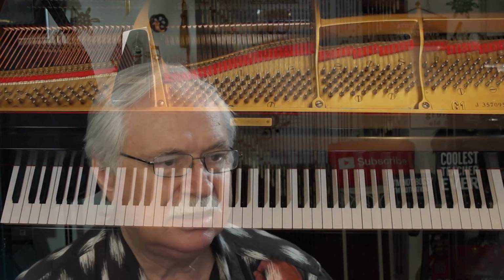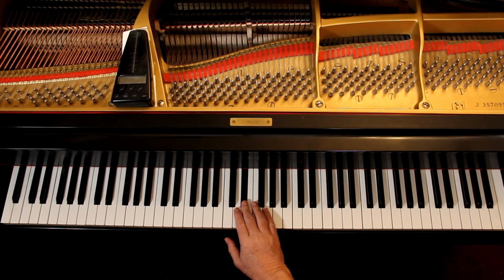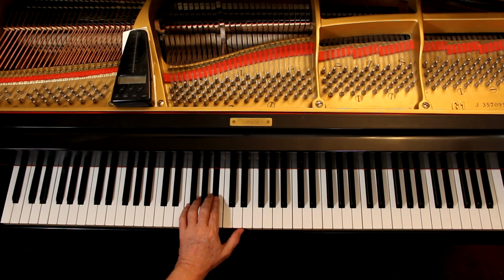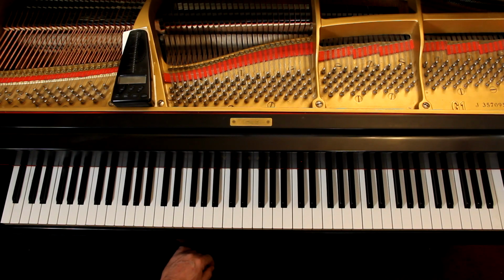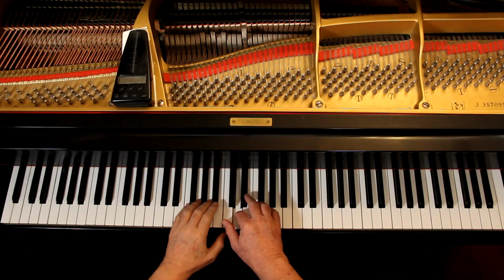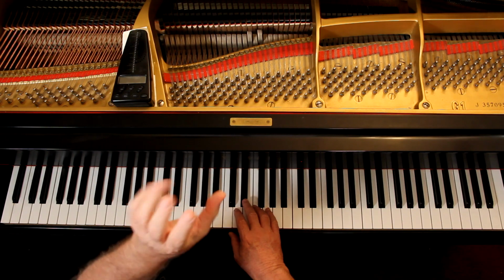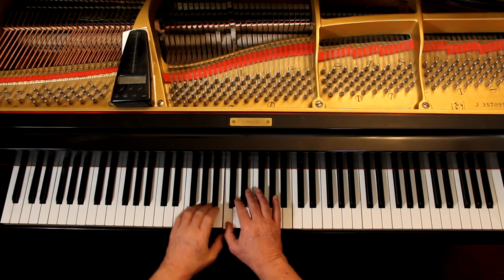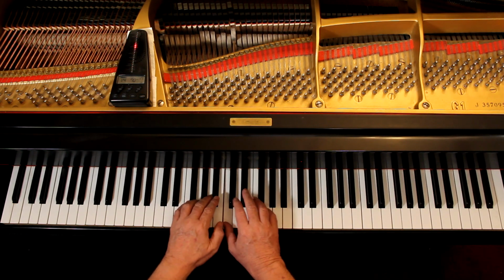Faber Adult Piano Adventures All-in-One Piano Book 1, Page 110, Sleeping Beauty Waltz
An in-depth piano lesson on how to play Sleeping Beauty Waltz in Faber Adult Piano Adventures All-in-One Piano Book 1, Page 110.
by Tchaikovsky

Things to Remember - 0:00
Play with Me - 13:40
Duet Things to Remember - 15:08
Play Duet with Me - 15:35

Metronome = 70